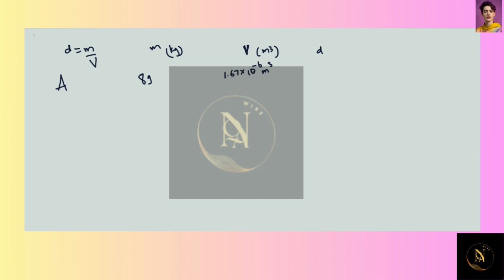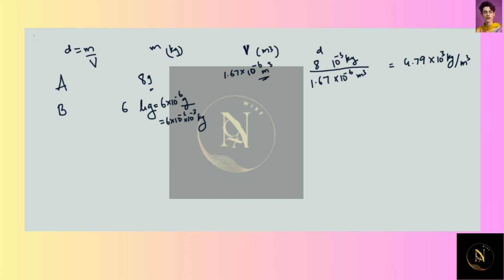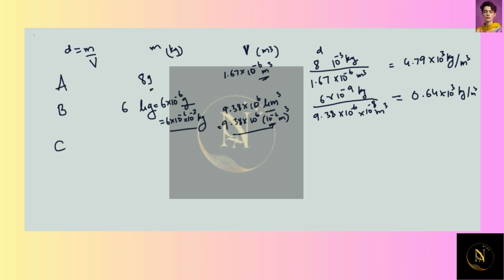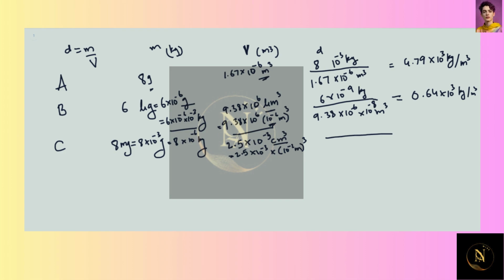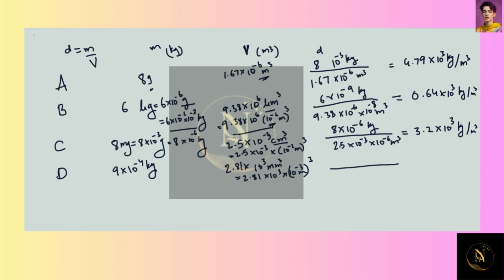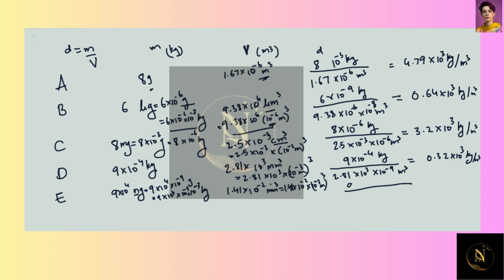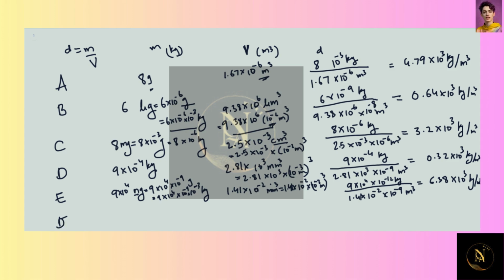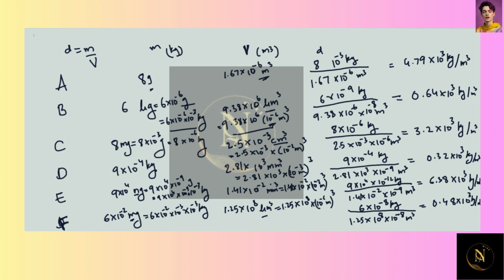You are a team leader at a pharmaceutical company Several technicians are preparing samples, and yo